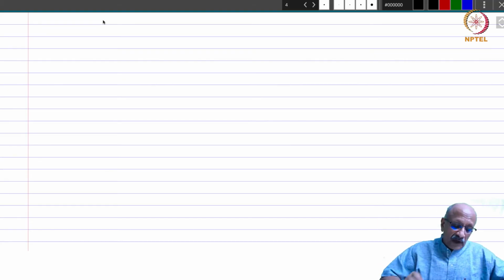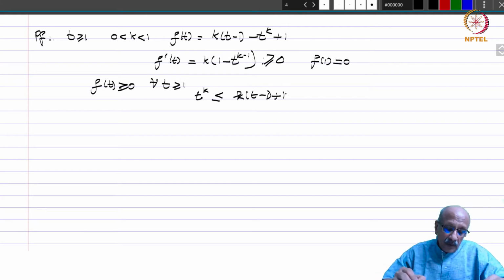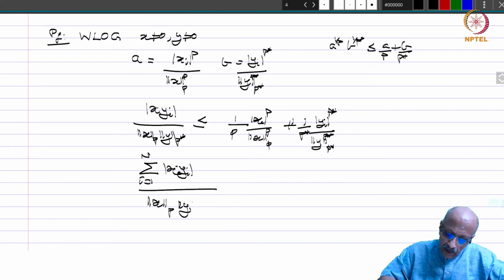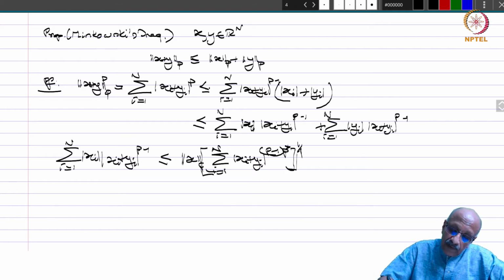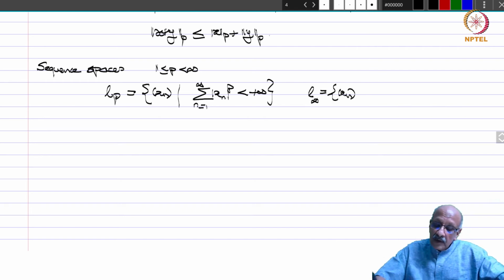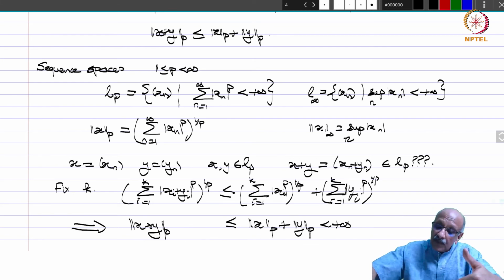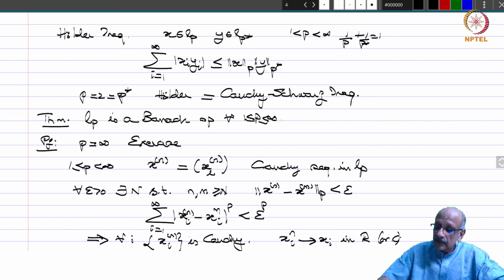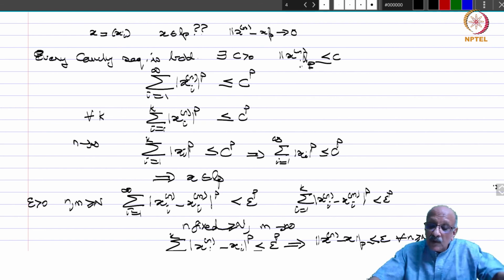1.2: Examples of Normed Linear Spaces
IMSc

1.2: Examples of Normed Linear Spaces